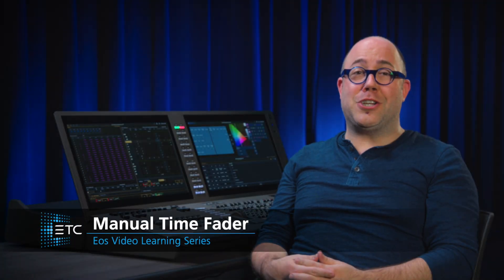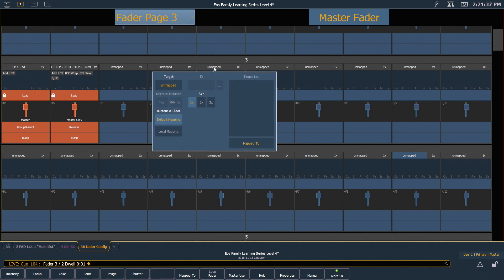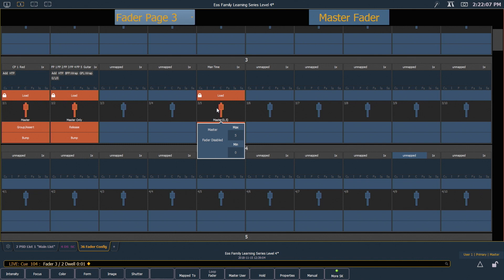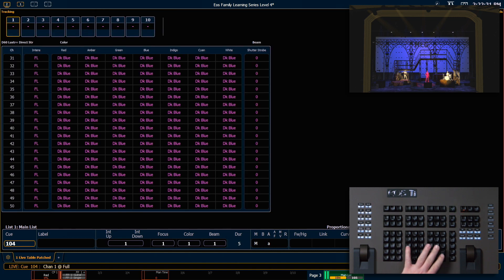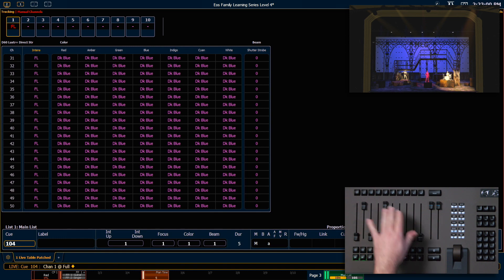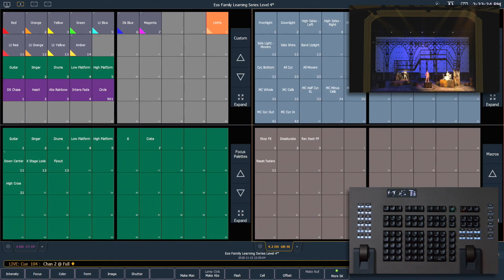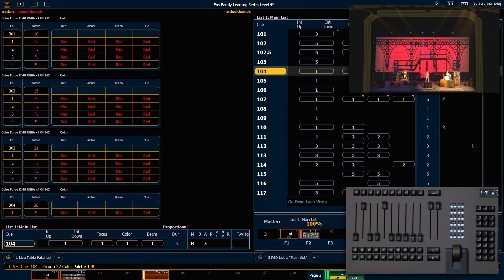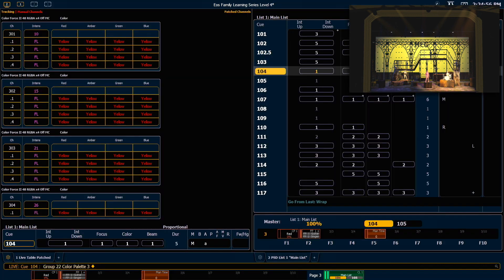Manual Time Fader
In the Fader Configuration display, you can easily create a fader that makes it possible to change Manual time on the fly.

For emergency/technical assistance contact ETC Technical Services @:
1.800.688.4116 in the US